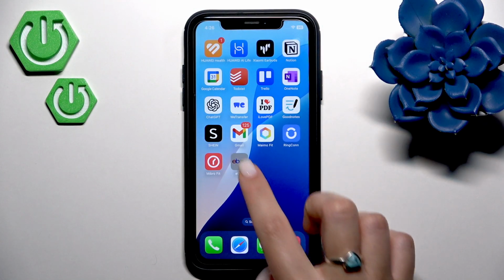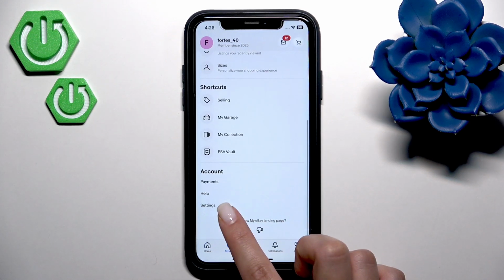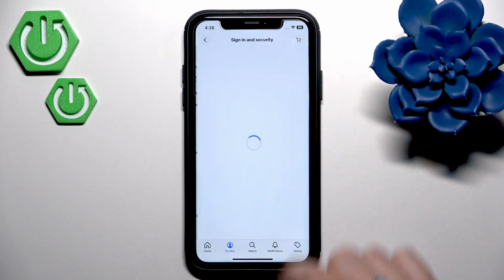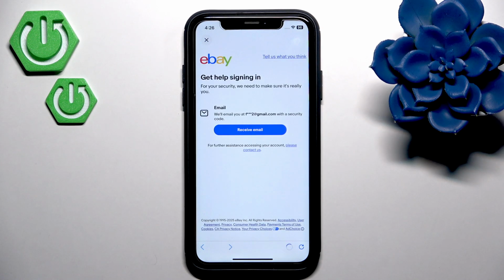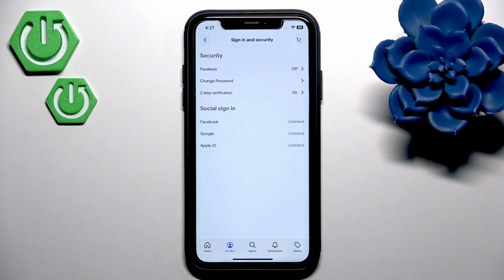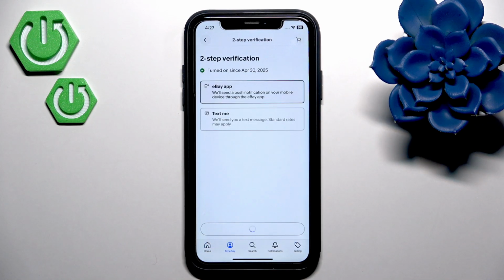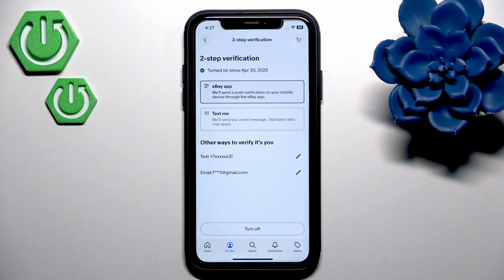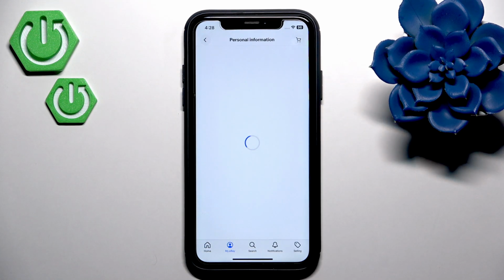How to Prevent Unauthorized Access to Your eBay Account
Protecting your eBay account from unauthorized access is essential for keeping your personal information and purchases safe. In this video, we show you step-by-step how to secure your eBay account using the latest security features. Learn how to update your password, enable two-step verification, check your personal information, and avoid phishing scams. We also cover tips for using the official eBay app and adding extra security with Face ID, Touch ID, or a strong passcode on your device. Follow these simple steps to make sure your eBay account stays secure and only you can access it.

How to enable two-step verification on eBay account?
How to change password for eBay account to improve security?
How to check and update personal information in eBay account settings?

0:00 Introduction
0:10 Open eBay app and go to My eBay
0:20 Access Settings and Sign In & Security
0:30 Change your eBay password
0:50 Set up two-step verification
1:30 Verify and update email and phone number
2:00 Avoid phishing scams and use official eBay app
2:30 Add Face ID, Touch ID, or passcode for extra security
2:50 Final tips and summary